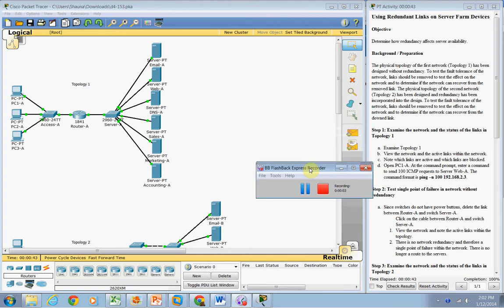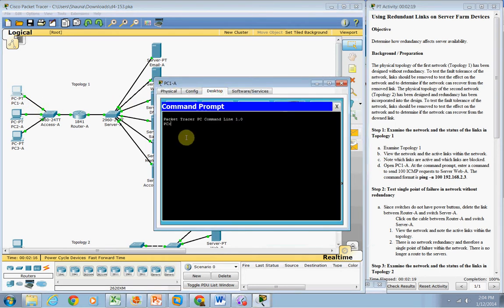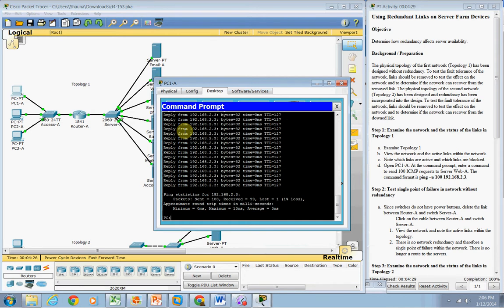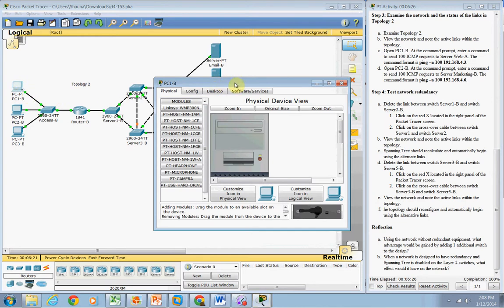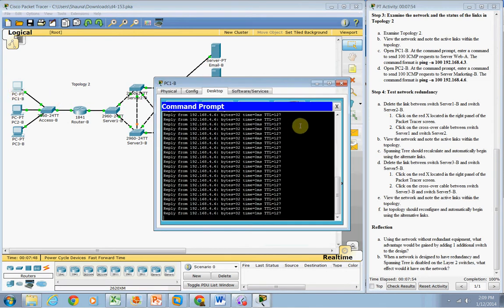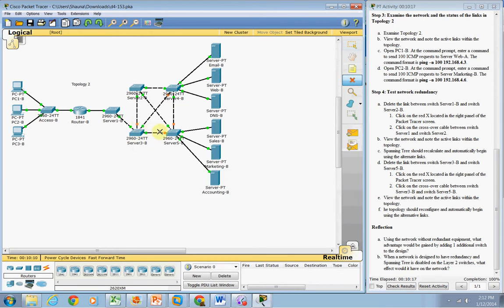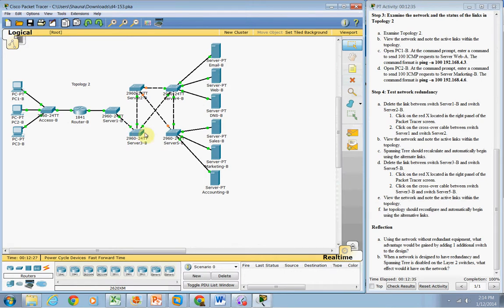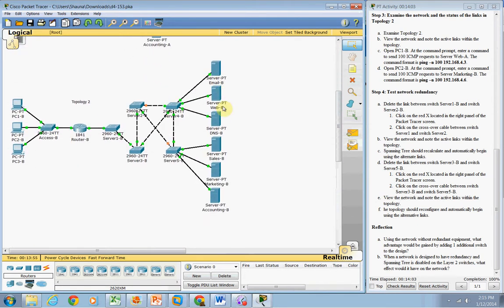Using Redundant Links on Server Farm Devices 1 5 3